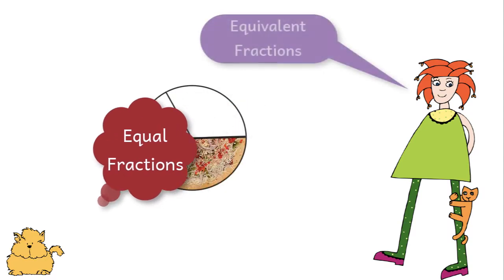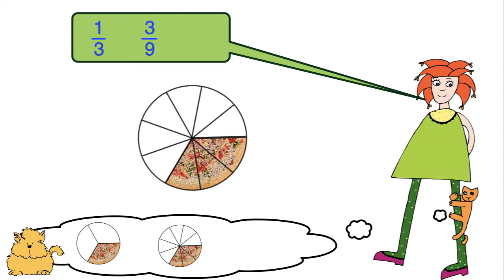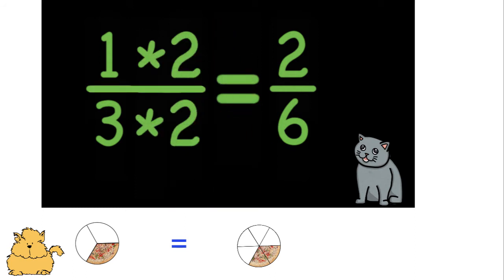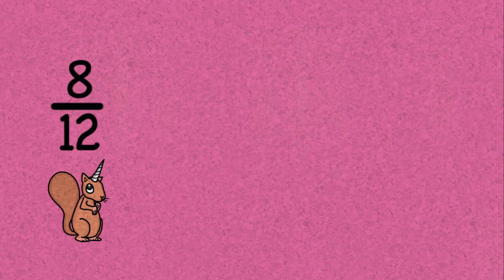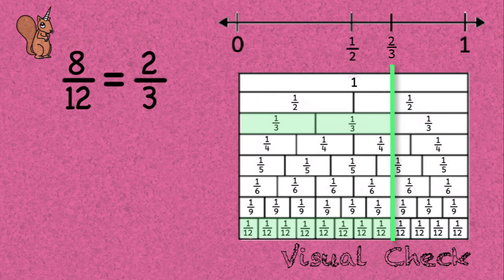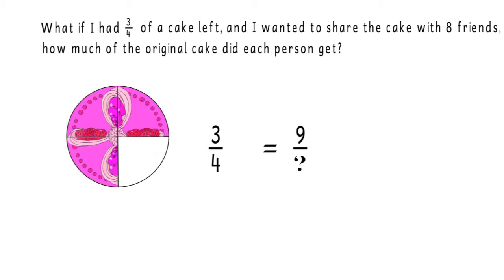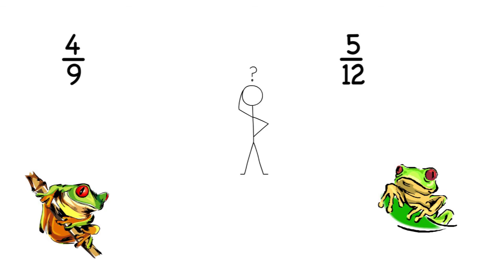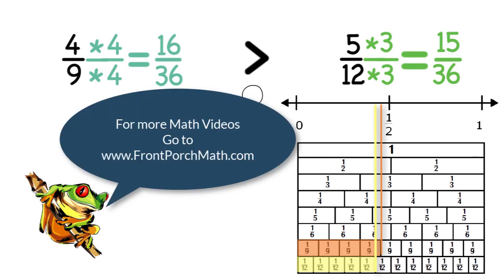Equal Fractions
We explain how to get equivalent fractions and look at several situations where this might be necessary.   Several examples are given including: reducing fractions, comparing fractions, and how to find how much of the original object you have. (Timestamp below)
0:11  Concepts involved in equal fractions
1:39  Reducing fractions example
2:14  How to find how much of the original object you have
3:02  Comparing fractions

This video was written and produced by Lea Gaslowitz.  The voice over was performed by Elise Barberis.